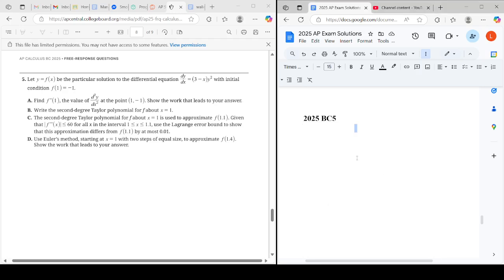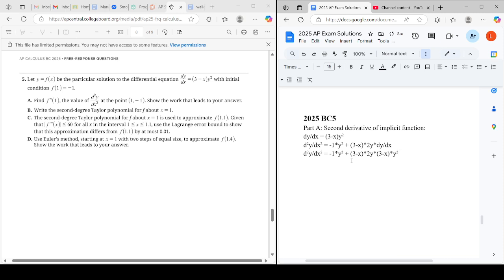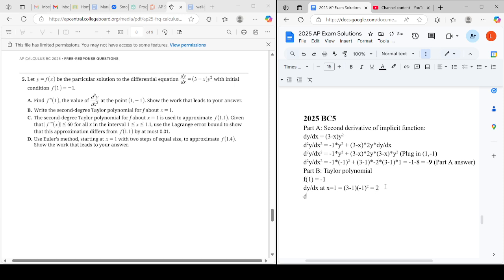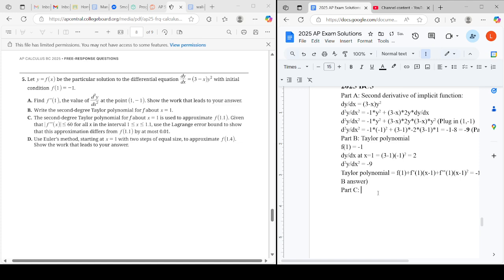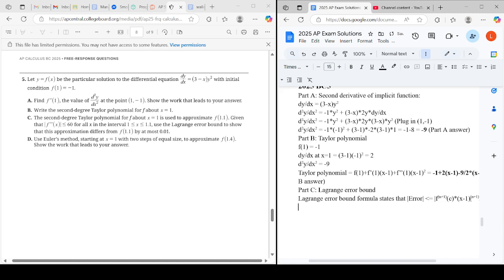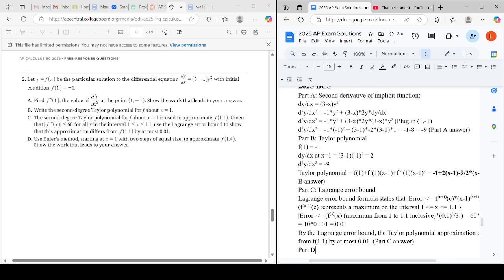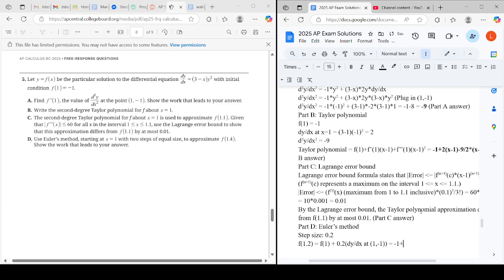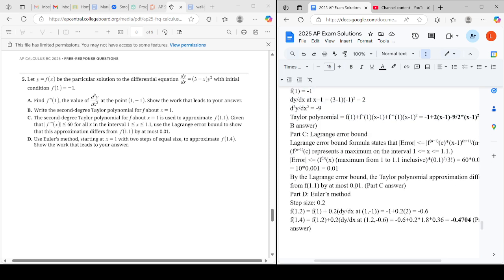2025 AP Calculus BC FRQ 5 Walkthrough with Work - Differential Equation with Taylor Approximation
In this video, LucZha003 presents his solution to the fifth free-response question on the 2025 AP Calculus BC exam over implicit differentiation, Taylor polynomials, the Lagrange error bound, and Euler's method.

Point Distribution: (Tentative and Unofficial)
Part A: 2 points, one for the general derivative formula, 1 for the answer.
Part B: 2 points: one for two terms, one for the remaining terms.
Part C: 2 points: one for the general form of the Lagrange error bound, 1 for a correct verification.
Part D: 3 points: one for two valid steps of Euler's method, one for the derivative at (1.2,-0.6), one for the answer.